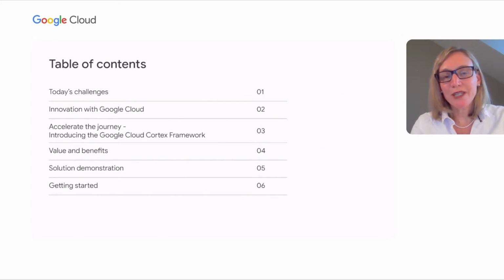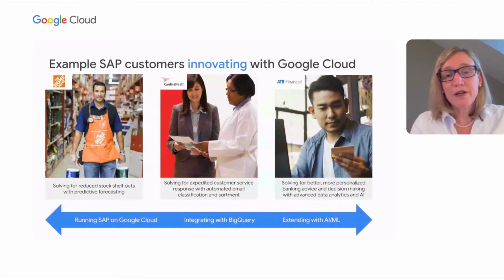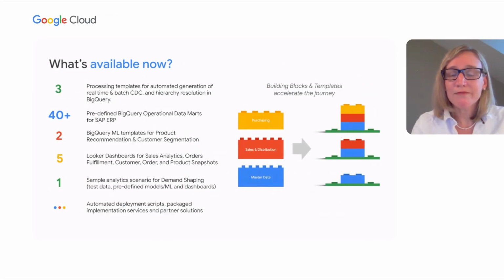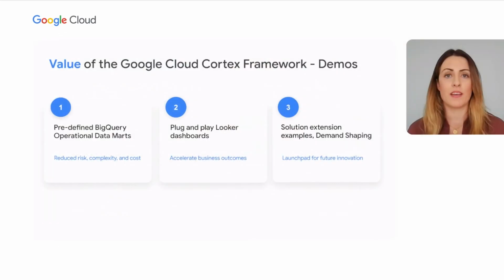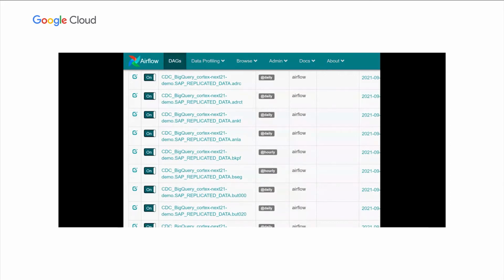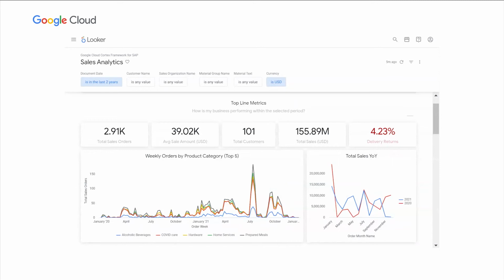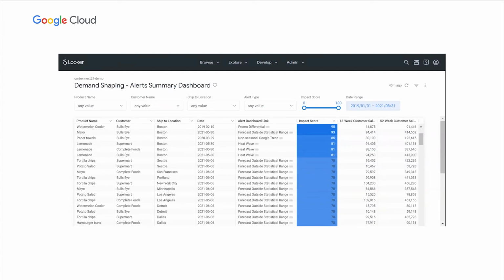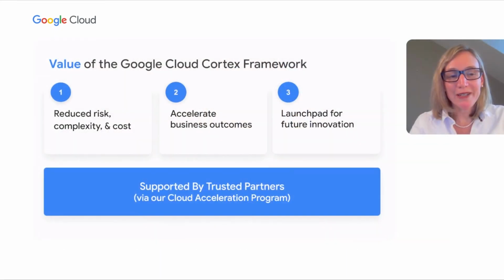Accelerate SAP and Google Cloud innovation and value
Building and deploying the next-generation of data analytics solutions for line-of-business operational reporting, as well as the consumer-facing industries are top strategic priorities for SAP enterprises. CIOs and data leaders are tasked with accelerating business outcomes by adopting transformative technologies, but don’t know how to begin their journey. Watch to learn more about how to innovate with advanced analytics solutions delivered with Google Cloud and partners to accelerate time to value with SAP, regardless of where enterprise resource planning is deployed today.

Speakers:
Alison Hettrick, Danielle Brannon

DA203

product: Cloud - General; event: Google Cloud Next 2021; fullname: Alison Hettrick, Danielle Brannon; re_ty: Publish;